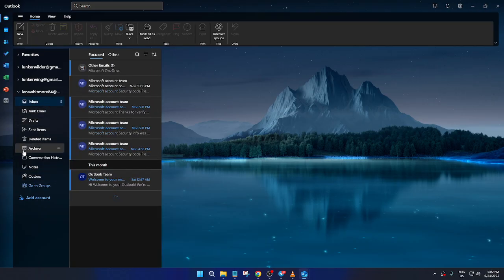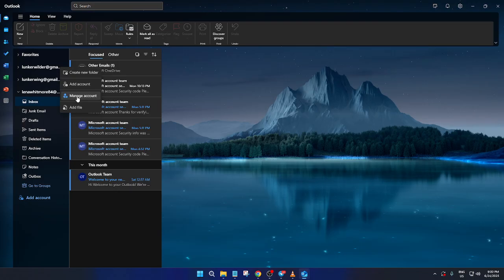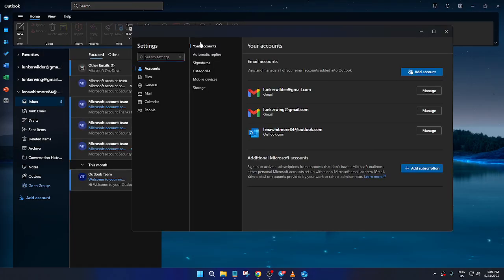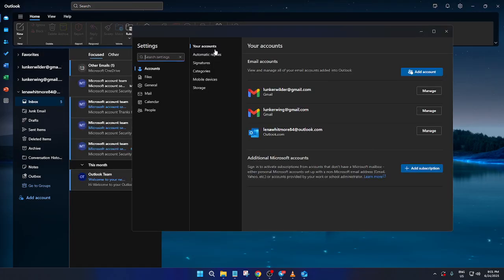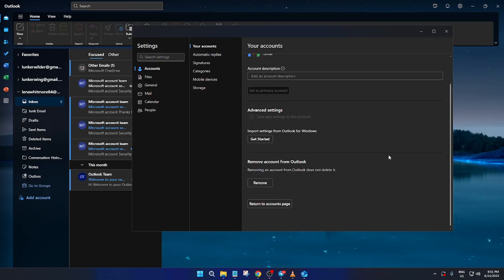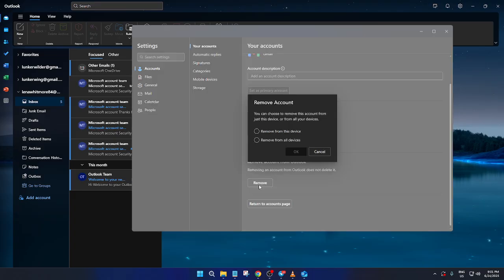How to Logout from All Devices in Outlook (Easiest Way) (2026 Guide)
Learn how to safely log out of your Outlook account from all devices in just a few easy steps! In this tutorial, we cover how to sign out remotely using the Outlook Web App, Microsoft 365, and Outlook Desktop, ensuring your account remains secure.

Timestamps:
0:00 Intro
0:40 Why Logout From All Devices?
1:20 Outlook Web: Logging Out Everywhere
2:35 Outlook 365: Manage Sessions
3:25 Desktop App: Ensuring Sign Out
4:00 Tips to Stay Secure
4:30 Recap & Next Steps

Supported Platforms: Outlook 365, Outlook Web, and Desktop (Windows & Mac)

Features Covered:
- Signing out remotely
- Managing active sessions
- Securing your account
- Extra security tips